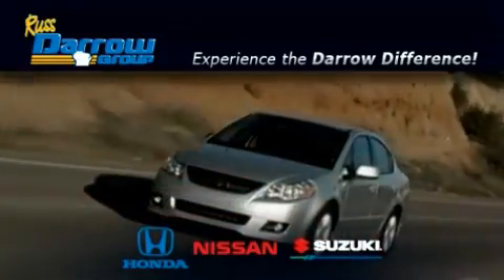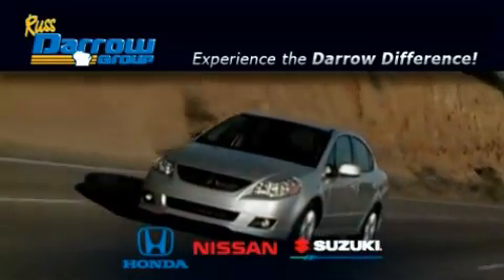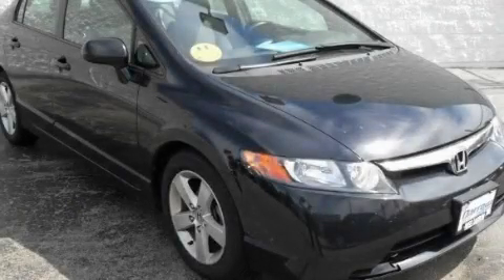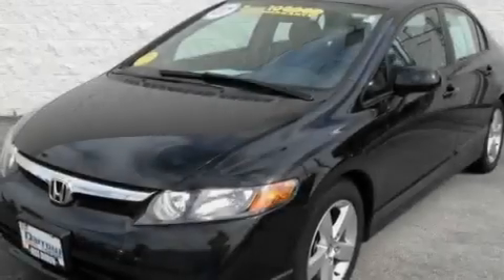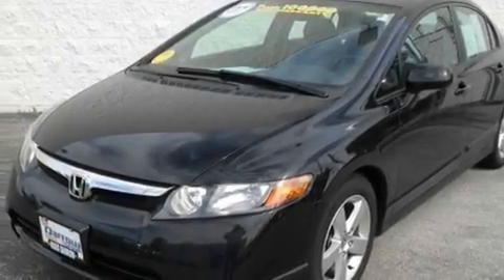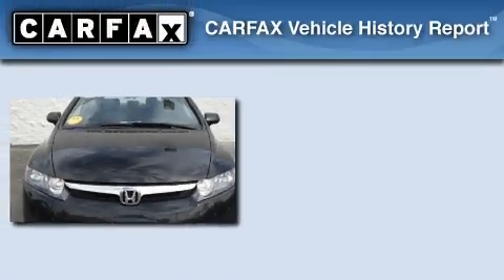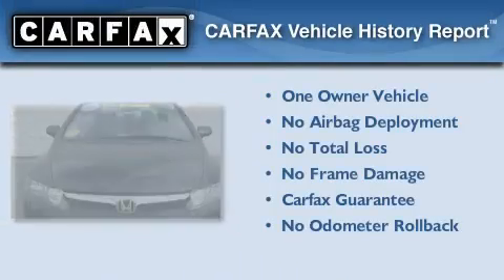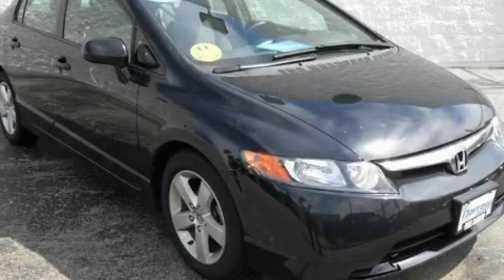Pre-Owned 2007 Honda Civic Milwaukee WI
Year: 2007
 Make: Honda
 Model: Civic
 Engine: 1.8L
 Trans.: Automatic
 Exterior: Nighthawk Black Pearl
 Miles: 32,400
 Interior: Gray
 Stock: HJH1361

 9201 W. Brown Deer Rd.

 2007 Honda Civic Milwaukee WI